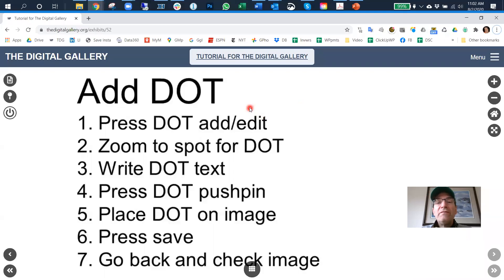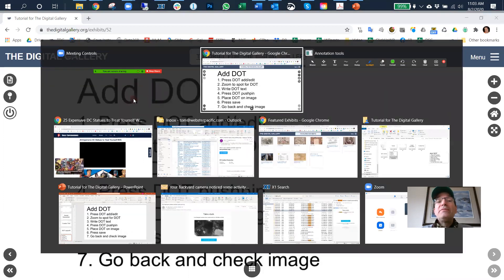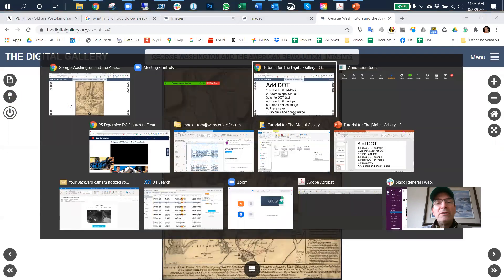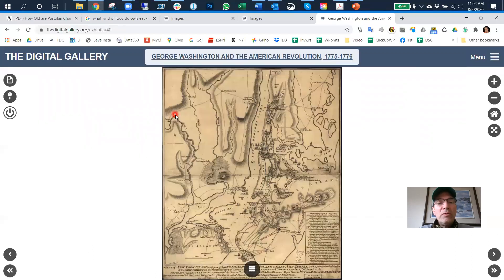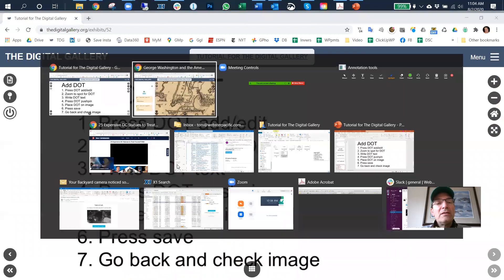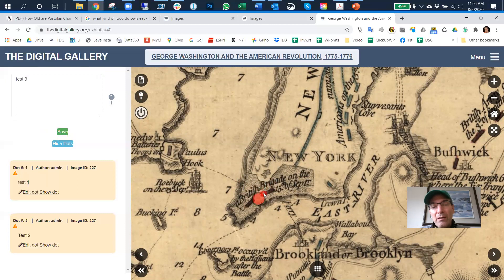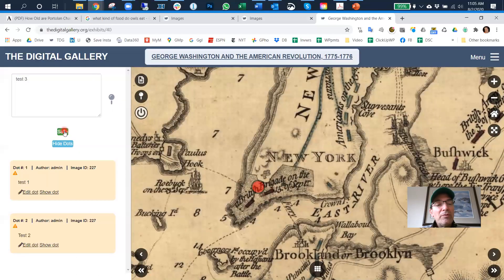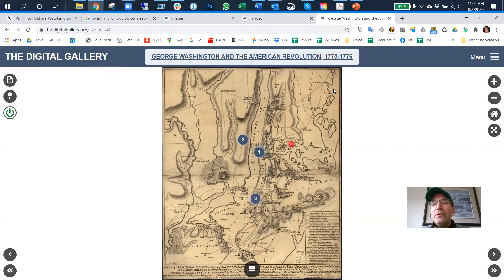The Digital Gallery tutorial DOT add 2020 08 02